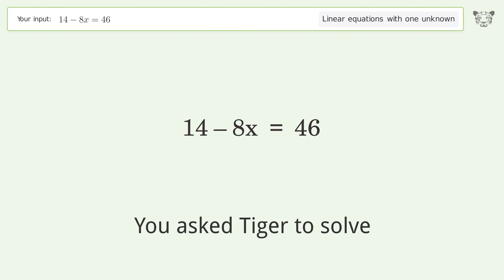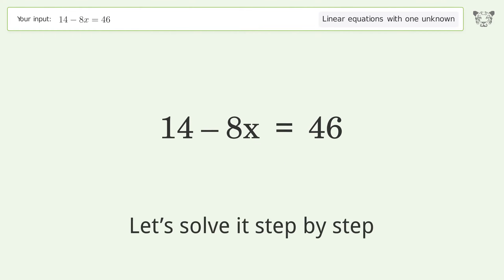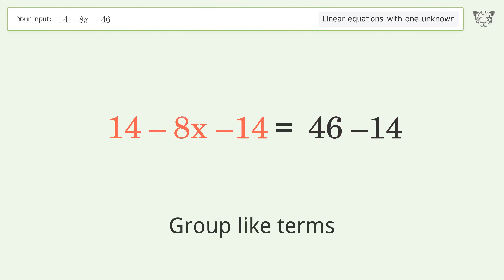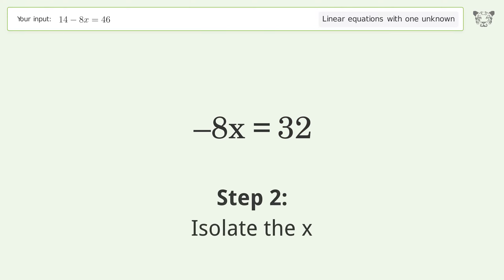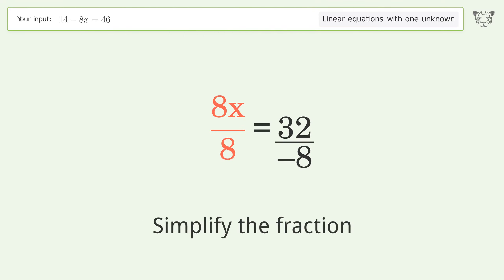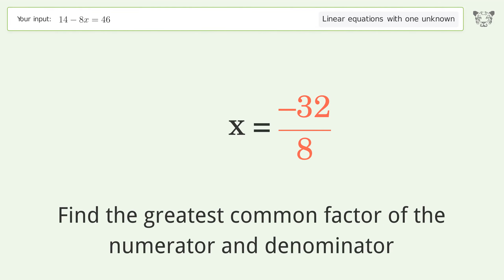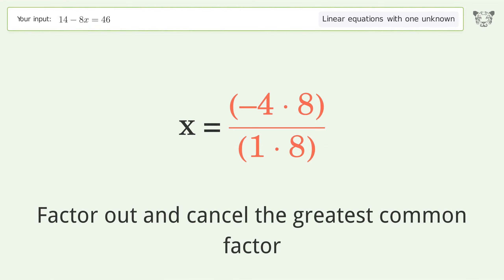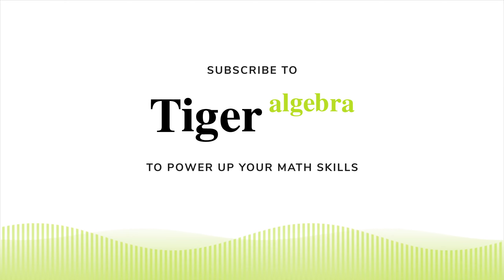Linear equation with one unknown: Solve 14-8x=46 step-by-step solution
for a step-by-step and more tips and tricks for dealing with linear equations with one unknown.